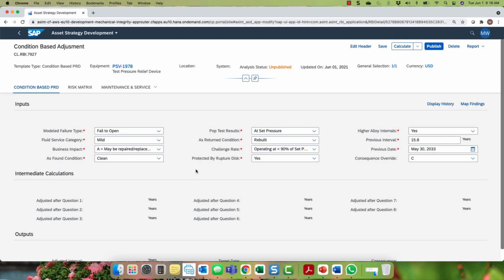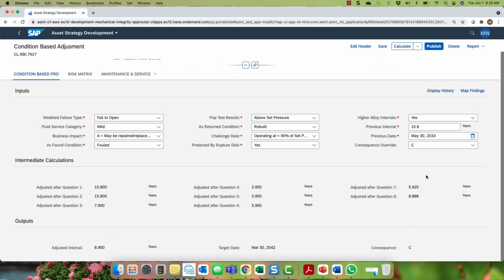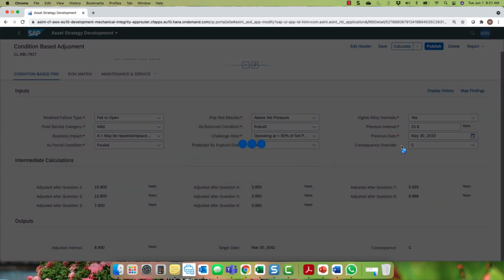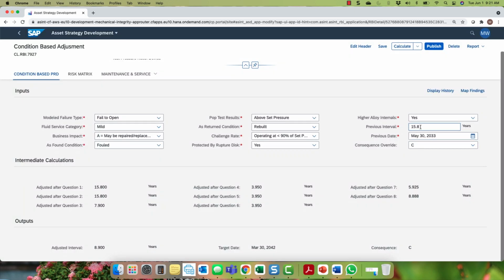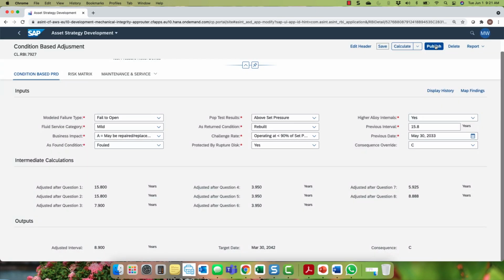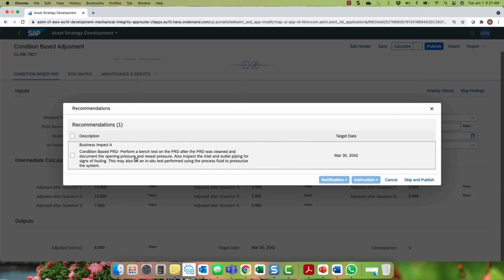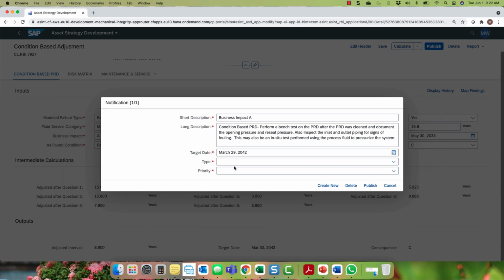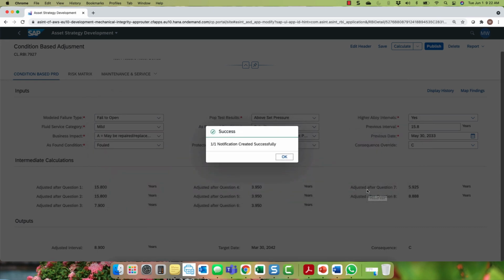Condition Based PRDs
AsInt has developed a Condition Based assessment methodology for Pressure Relief Devices (PRDs).  Based on the assessment, there is a recommended task based on the analysis.